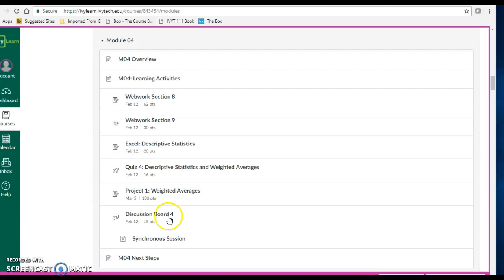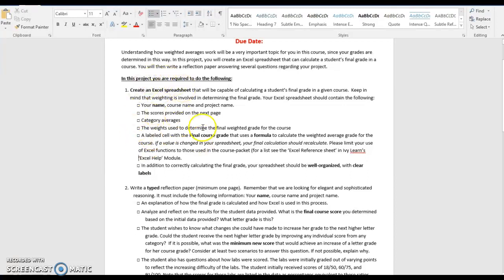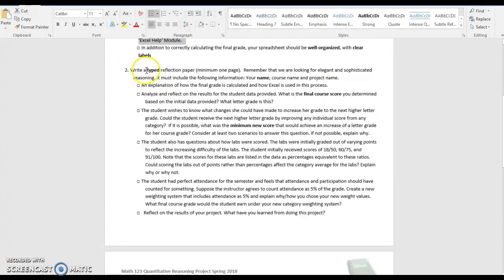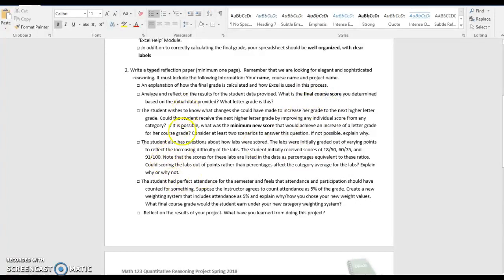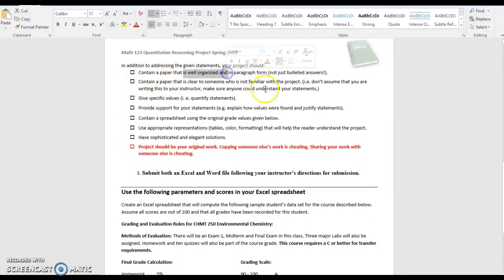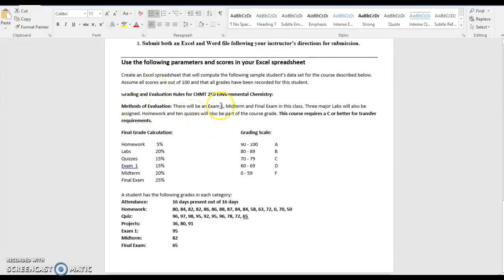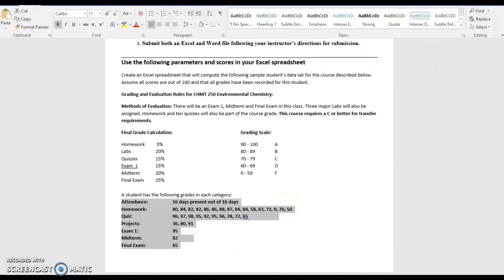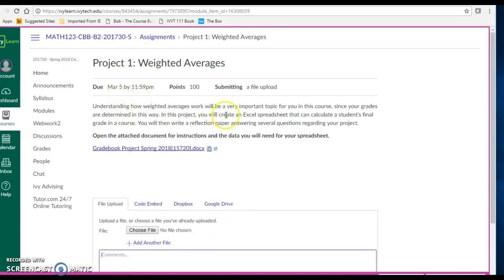Project 1 Walkthrough Spring 18